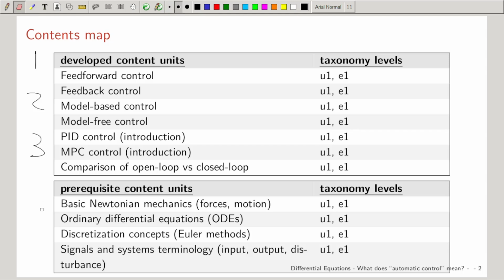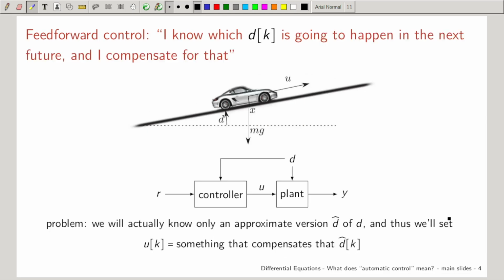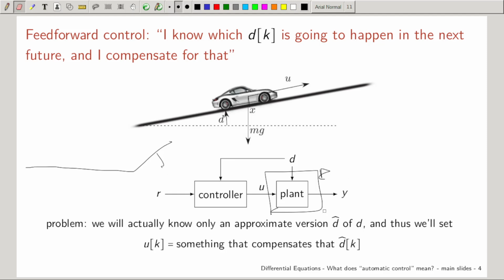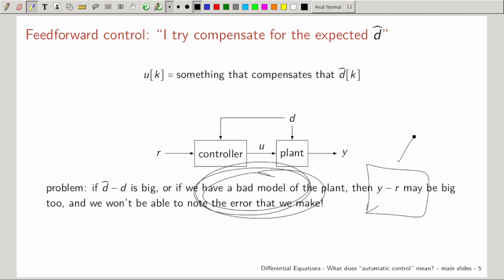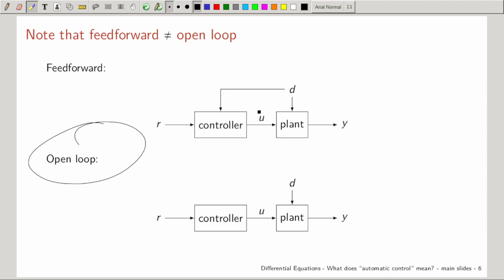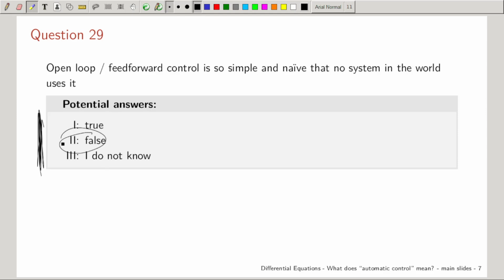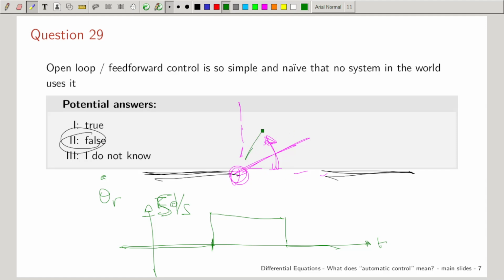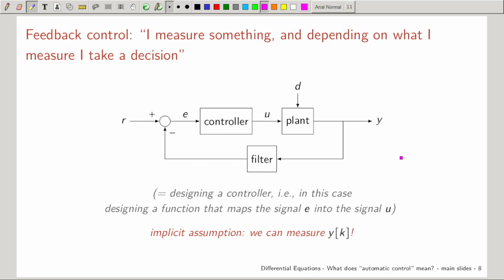2025 08 20 13 10 15 what does automatic control mean